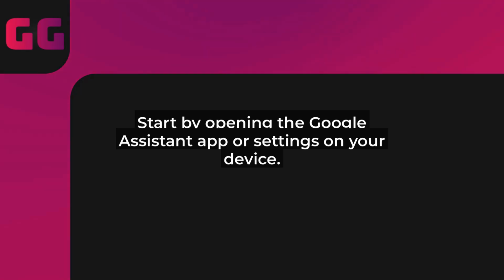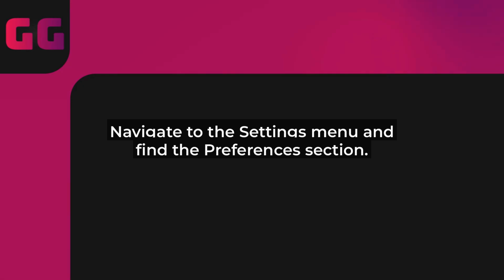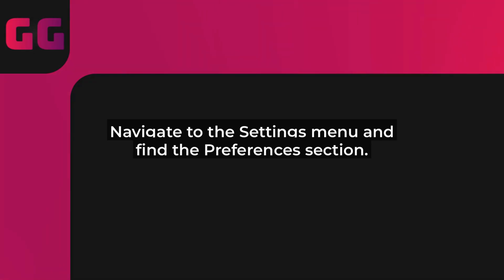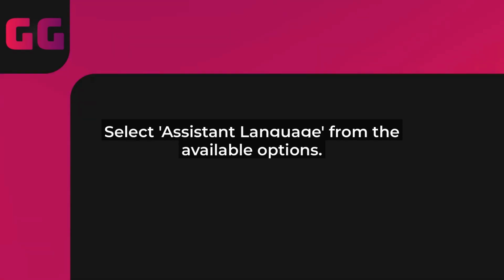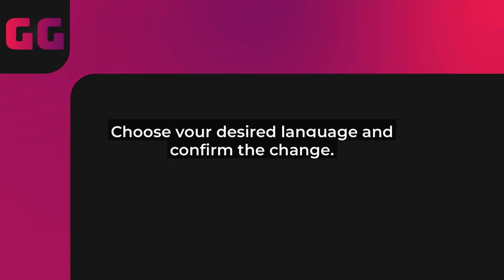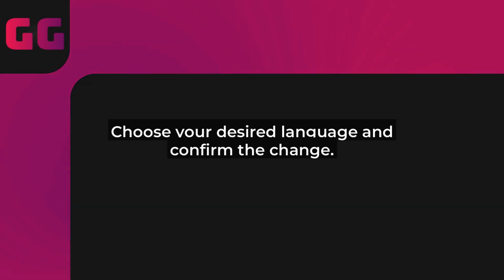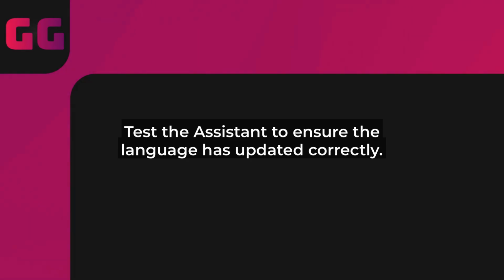How To Change The Google Assistant Language 2025